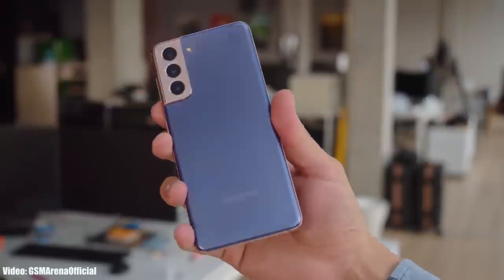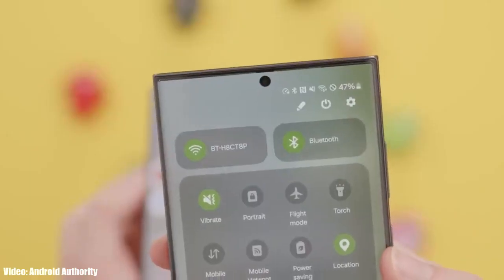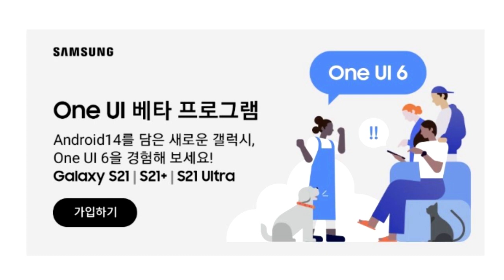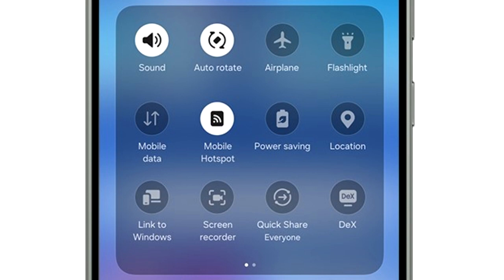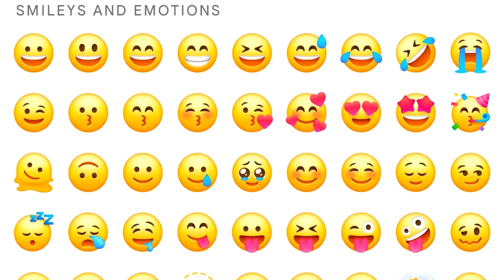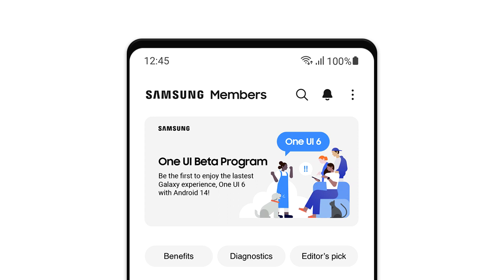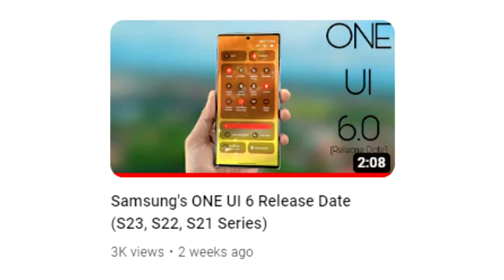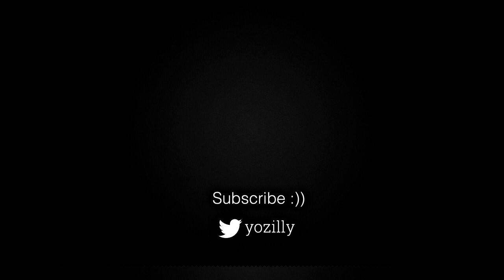Samsung Galaxy S21 Android 14 ONE UI 6 Beta Update - RELEASED !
►Buy New accessories for your Galaxy S21.
Wireless Earbuds